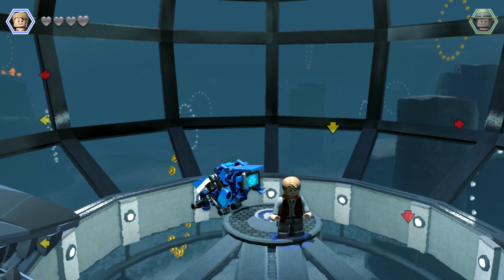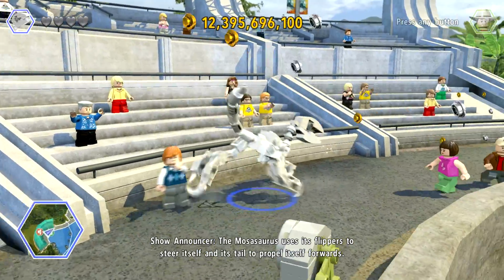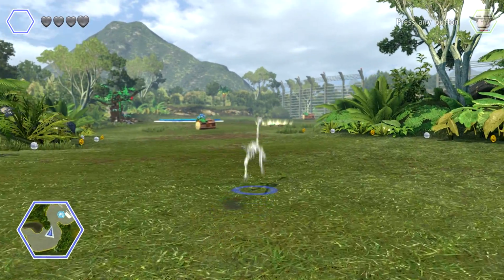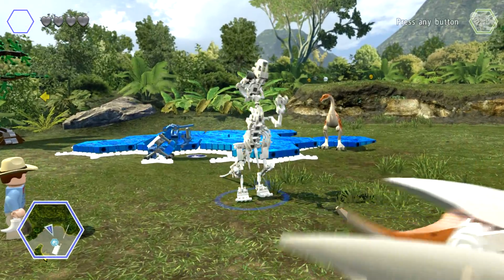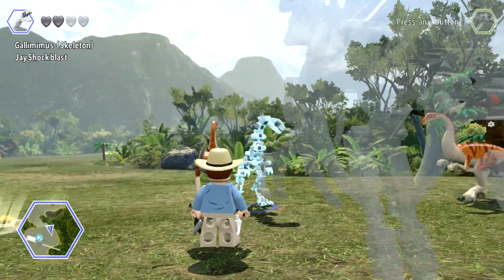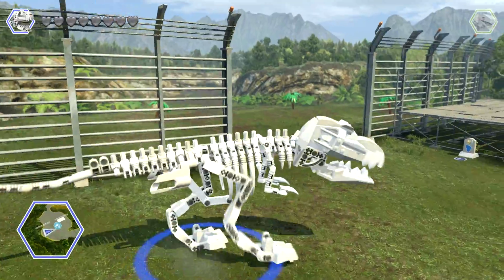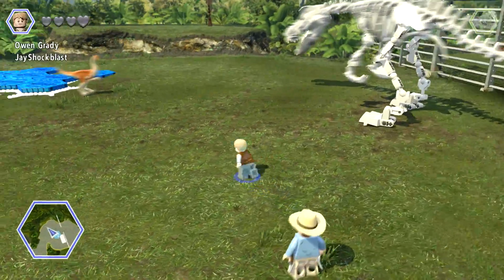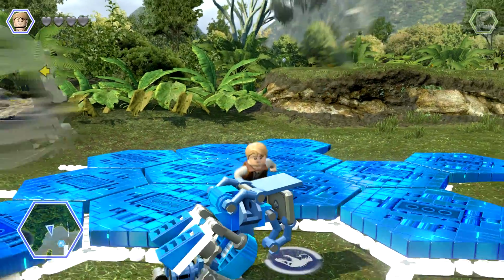LEGO Jurassic World - All 20 Dinosoaur Skeletons Unlocked!!